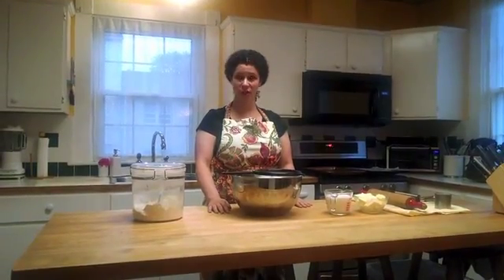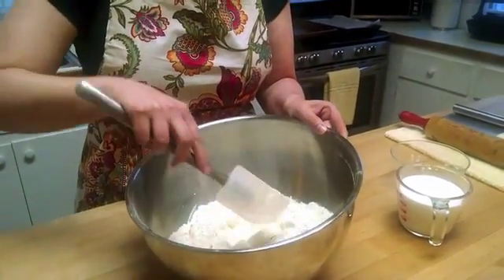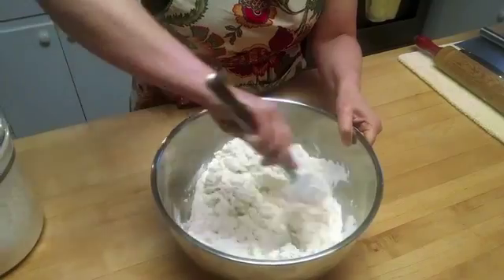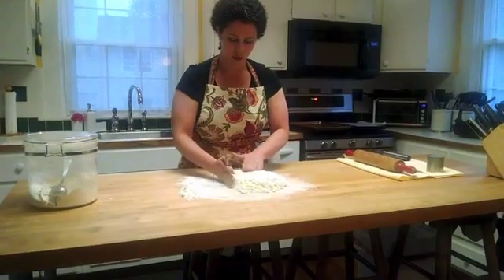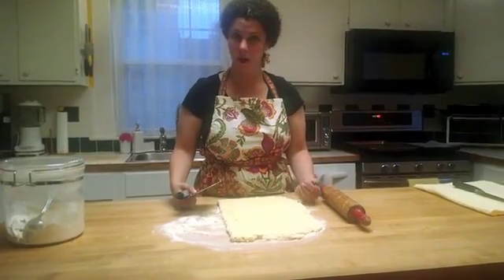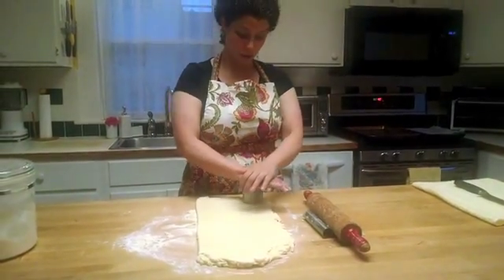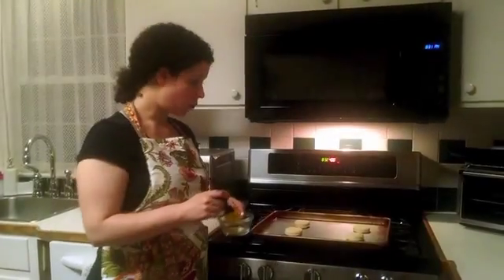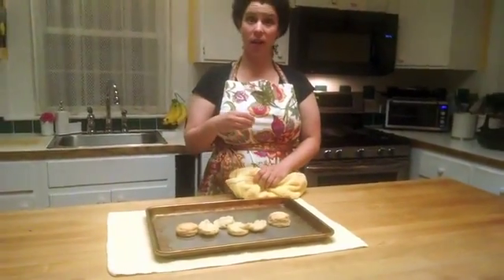BnBFinder.com - Inn the Kitchen with Chef Sharon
Chef Sharon of the Holladay House Bed and Breakfast makes her Holladay Family Buttermilk Biscuits, which as the name suggests is an old family recipe that guests love.